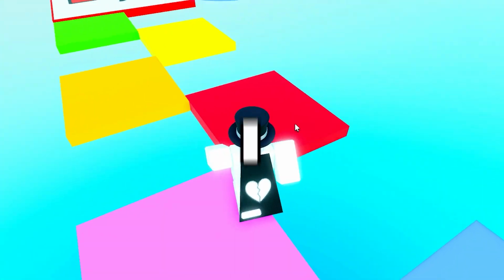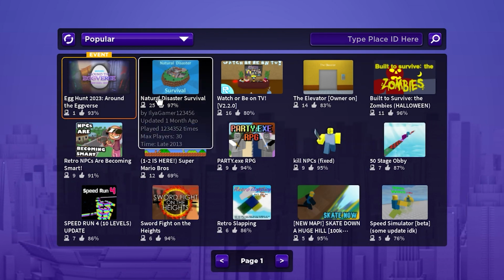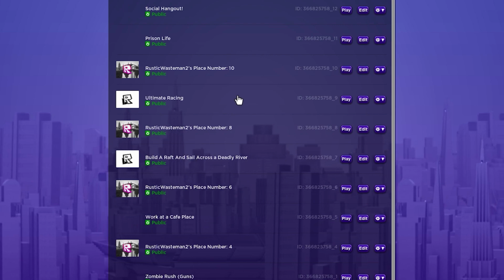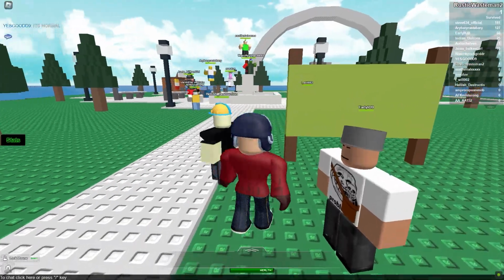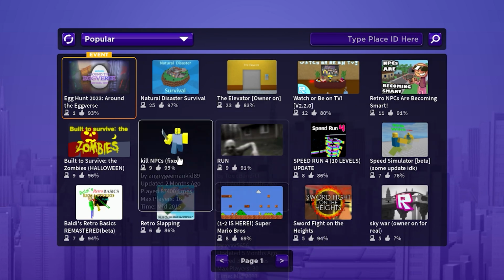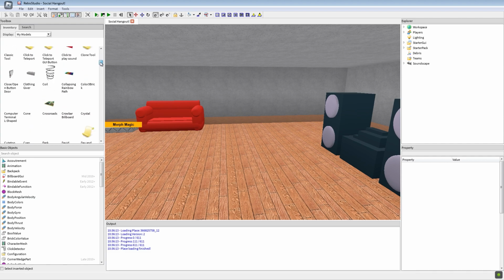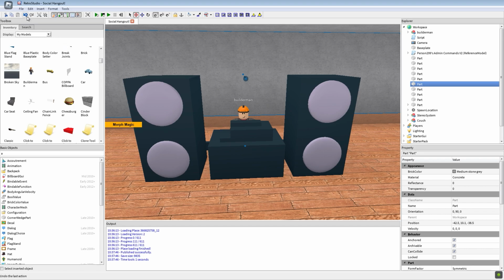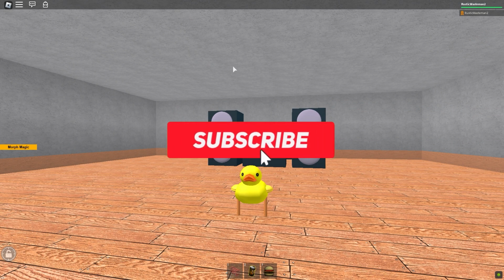how to GO BACK to OLD ROBLOX